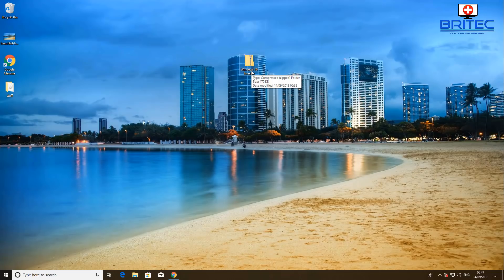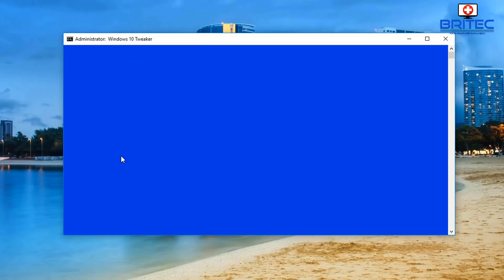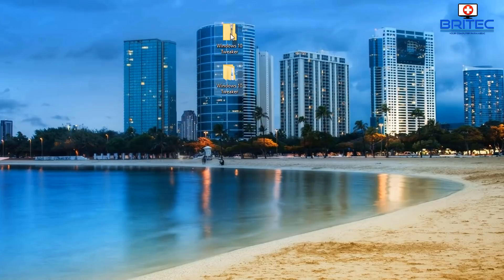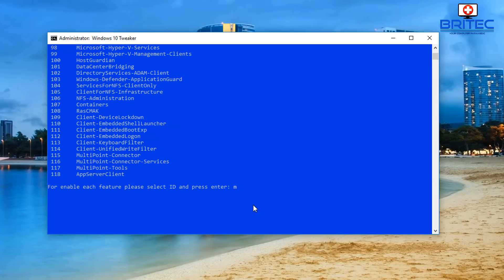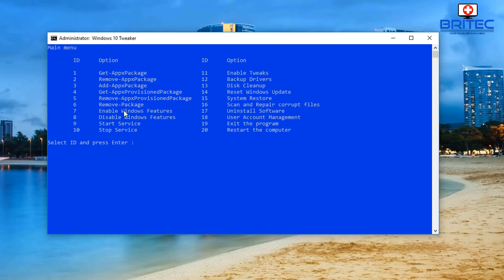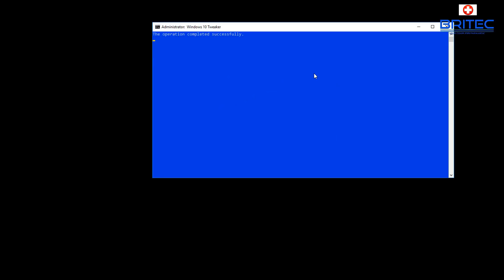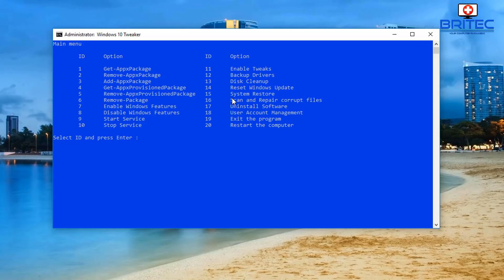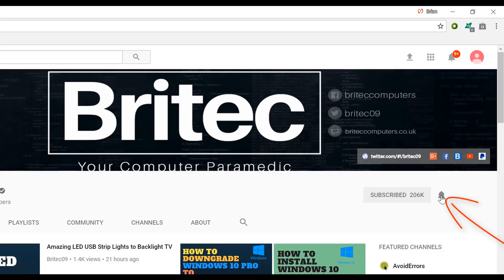How to Tweak Windows 10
The Windows 10 Tweaker tool includes 20 major options:
Get-AppxPackage
Remove-AppxPackage
Add-AppxPackage
Get-AppxProvisionedPackage
Remove-AppxProvisionedPackage
Remove-Package
Enable Windows Features
Disable Windows Features
Start Service
Stop Service
Enable Tweaks
Backup Drivers
Disk Cleanup
Reset Windows Update
System Restore
Scan and Repair
Uninstall Software
User Account Management
Exit the program

Its always advisable to backup data before you use these types of scripts. Attention: You use this script at your own risk, I take no responsibility if you break your computer

I did not create this script, credit goes the the creator which can be found at this